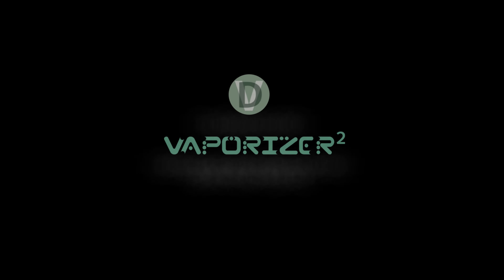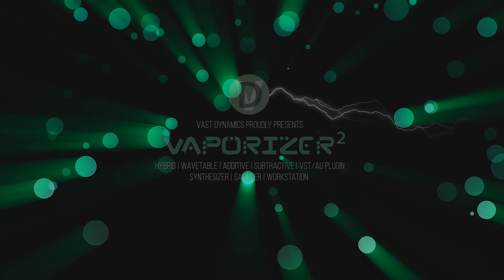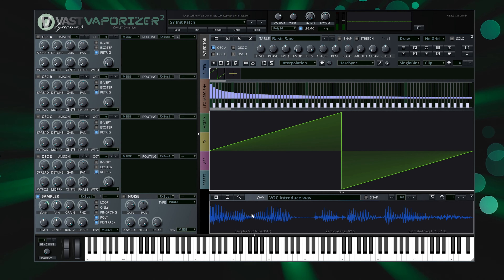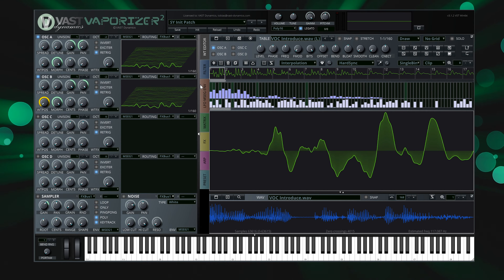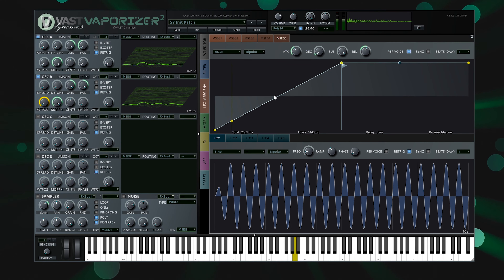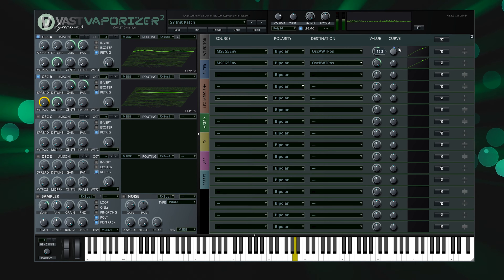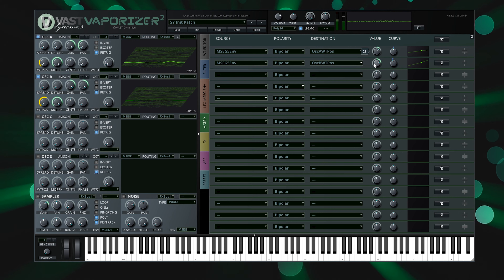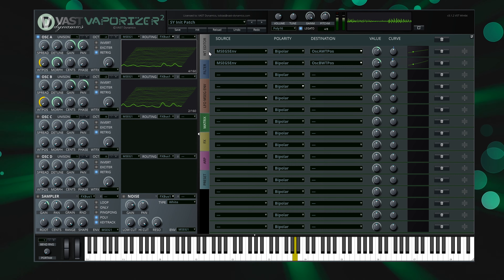Vaporizer2 Tutorial | Sample to Wavetable Feature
by VAST Dynamics
This is a quick tutorial that shows how to use the sample to wavetable feature in Vaporizer2 to create wavetables.